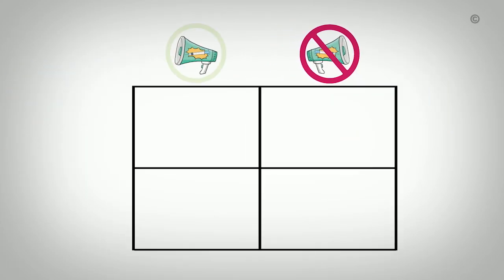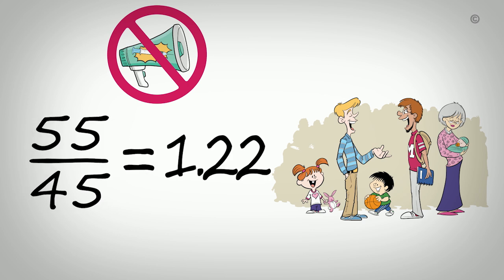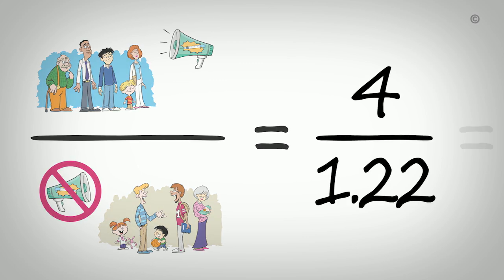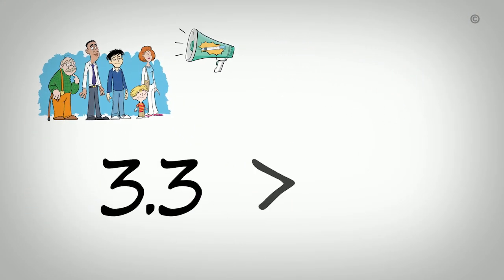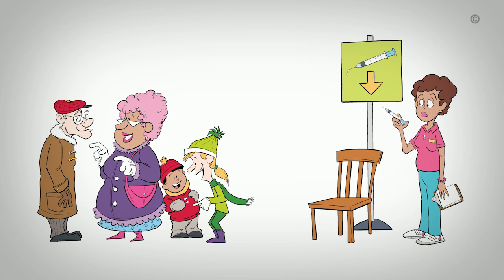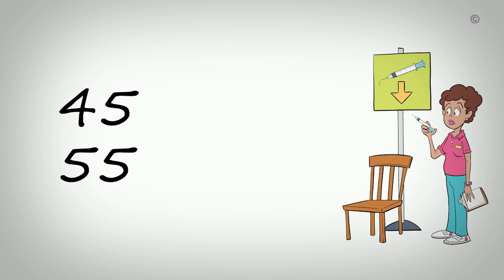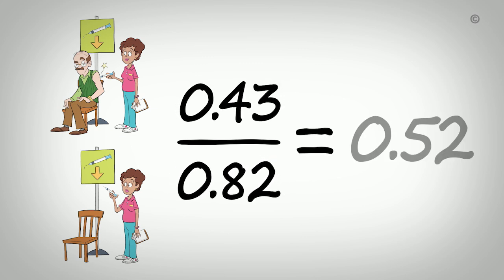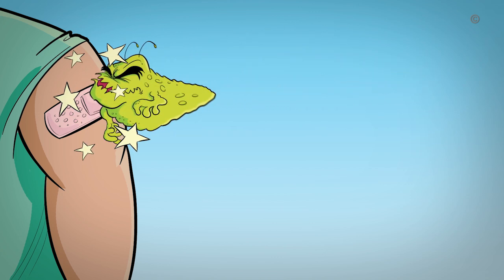NCCMT - URE - Odds Ratios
Video created: May 7, 2013

Knowing how to interpret an odds ratio (OR) allows you to quickly understand whether a public health intervention works and how big an effect it has. For example, how effective is the flu vaccine in preventing people from getting the flu?

Using hypothetical data, How to Calculate an Odds Ratio shows how an OR helps determine, on average, how many people who got the flu shot came down with the flu, versus the number of people who did not get the flu shot.

The video explains how to calculate and interpret an OR, and decide whether it indicates a positive or negative outcome. An OR of “1” would mean that the flu shot made no difference. So, if the outcome is something we were trying to increase, such as getting the flu shot in the first place, a positive outcome would be indicated by an OR of greater than 1. But, if the intervention is intended to decrease something, such as getting sick with the flu, an OR of less than 1 would show a positive outcome.

It’s possible to calculate an Odds Ratio or Relative Risk from the same data. However, these statistics are used in different circumstances. “Calculation of risk requires the use of “people at risk” as the denominator. In retrospective (case-control) studies, where the total number of exposed people is not available, RR cannot be calculated and OR is used as a measure of the strength of association between exposure and outcome. By contrast, in prospective studies (cohort studies), where the number at risk (number exposed) is available, either RR or OR can be calculated.”
Ranganathan, P., Aggarwal, R., & Pramesh, C. S. (2015). Common pitfalls in statistical analysis: Odds versus risk. Perspectives in clinical research, 6(4), 222.